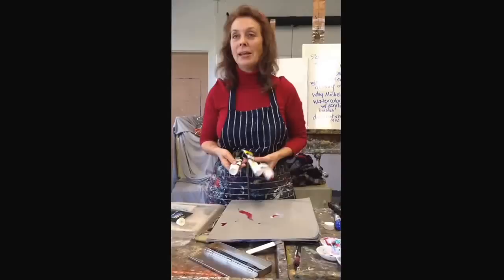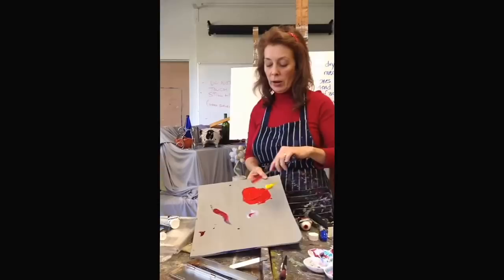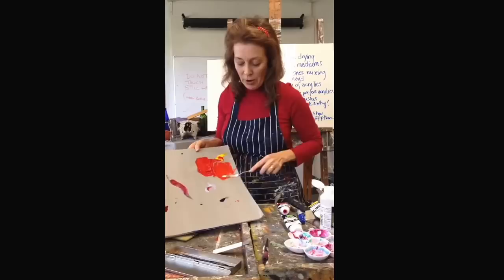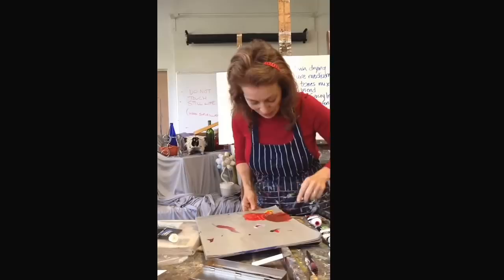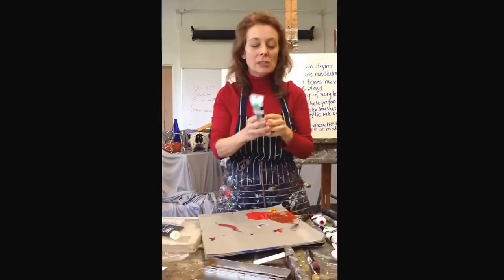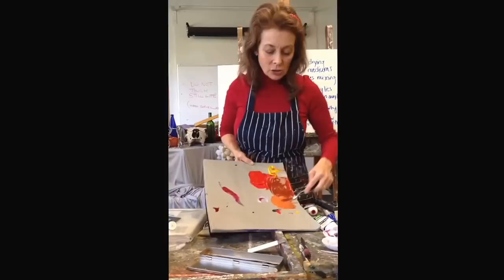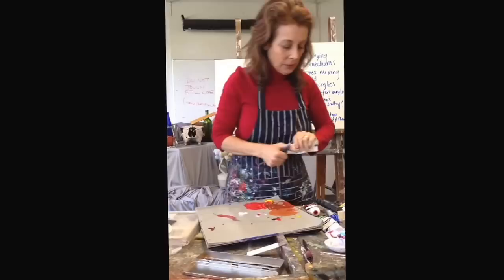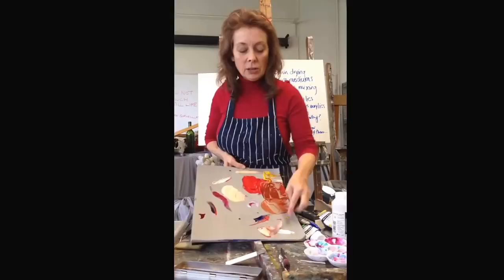How to Mix Skin Tones/Flesh Tones from 3 Primary Colors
I get this question frequently. How do you mix a convincing flesh color? By using the three primaries, I show how to mix a base color from which almost any human skin tone can be derived.

The benefit of using just the three primaries and white is that when the color isn't adjusted yet you have only three questions to ask yourself.

Does it need more red?

Does it need more yellow?

Or, does it need more blue?

Once you have your base color you will hold your palette knife up in front of your subject and see if you need to adjusted. Then you will add white if needed to make later skin tones.

The colors I'm using in this video are Indanthrene  Blue, Yellow Medium Azo, and Quinacridone Crimson.

If you are looking to buy a grey paper palette like the one I'm using in my demonstration it's the Jack Richeson Gray Matters Palette. Amazon link

This video was filmed at San Francisco State University on February 5, 2014.